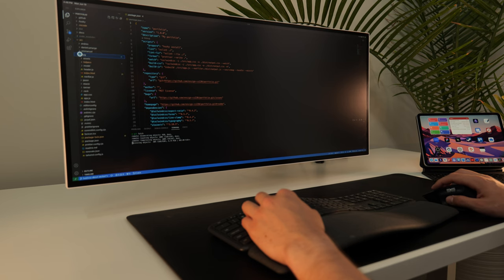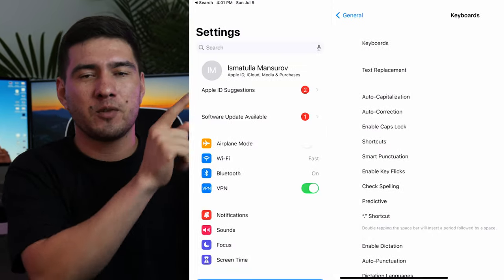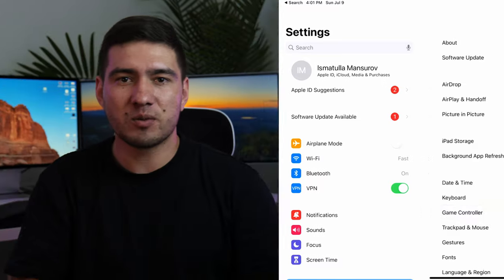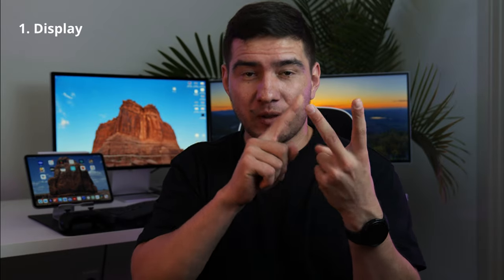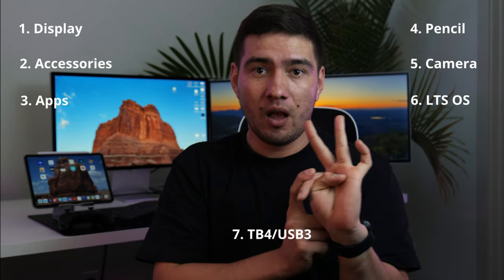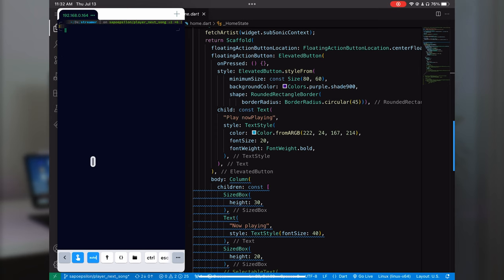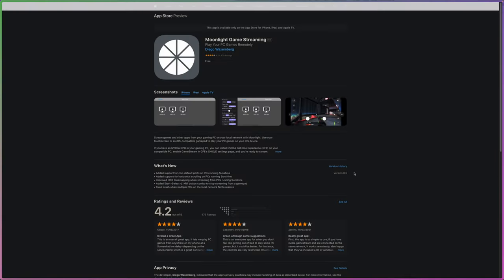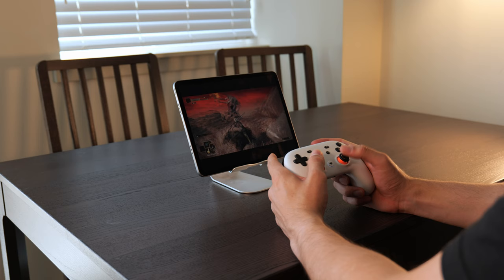Understanding iPad: Portable Powerhouse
Maximize iPad's capabilities.